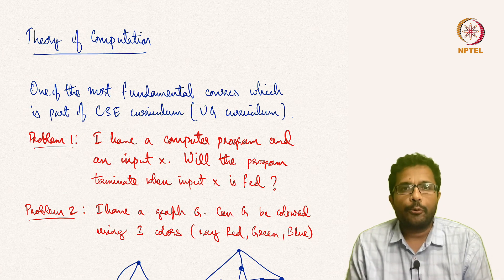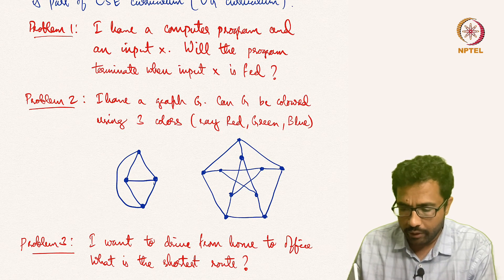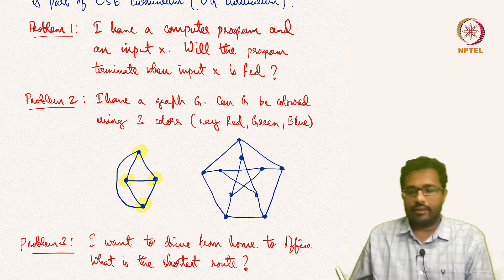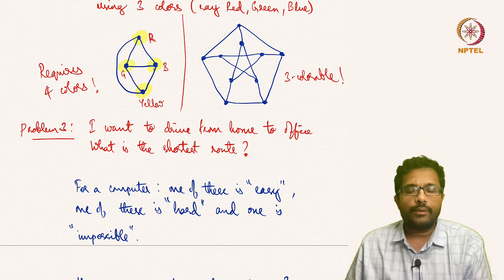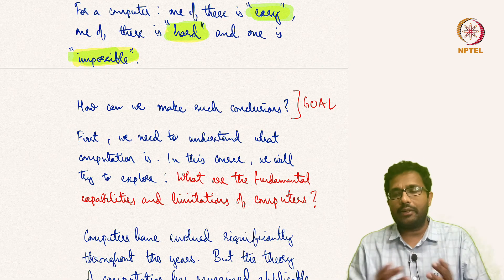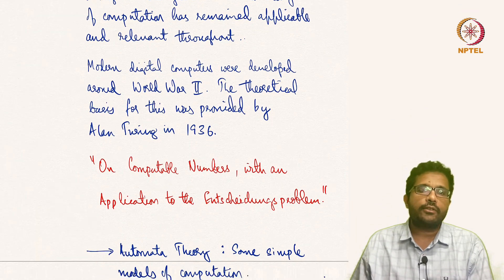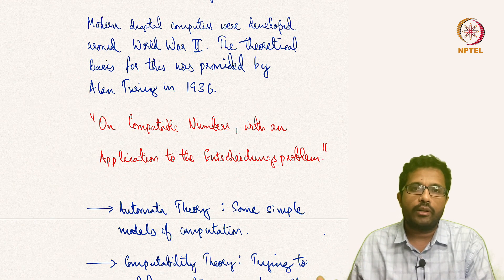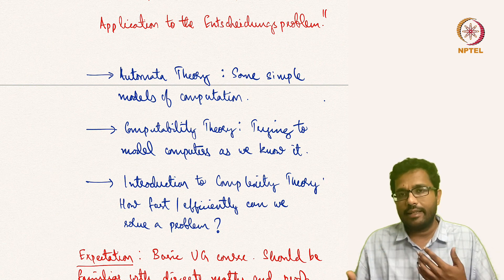W1L1_An Introduction to The Theory of Computation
00:00 - Introduction and 3 example problems
07:26 - History and Alan Turing's Paper
12:34 - Overview and Topics to be covered
16:17 - Prerequisites
17:08 - Resources
17:45 - Homework
18:55 - End